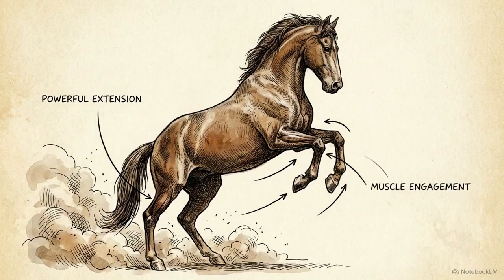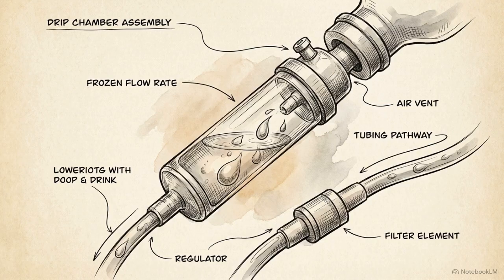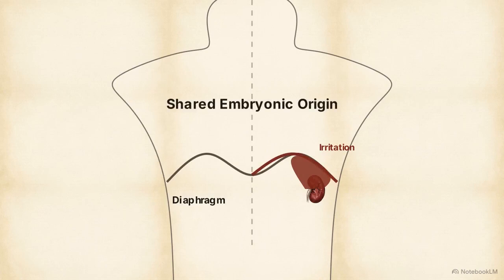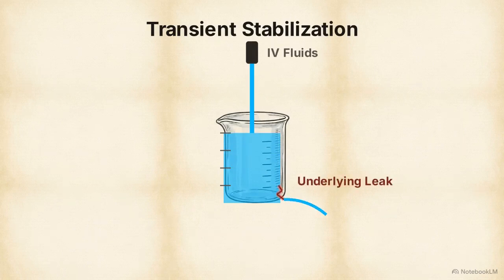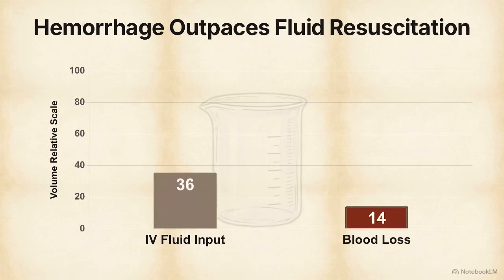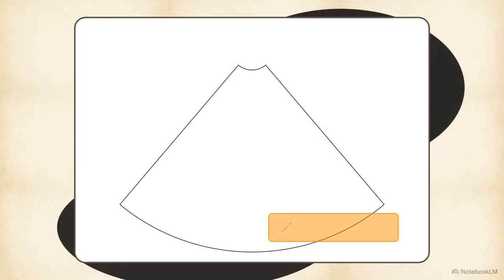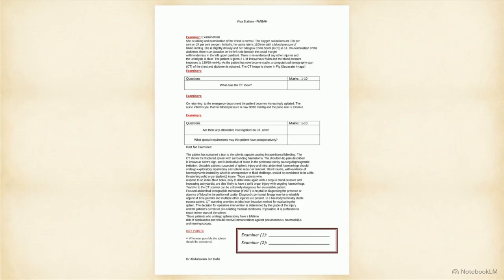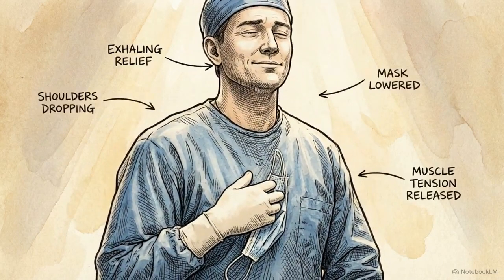Splenic injury General Surgery viva exam